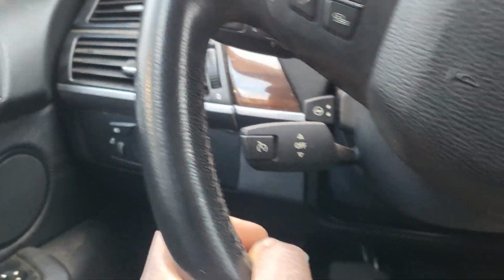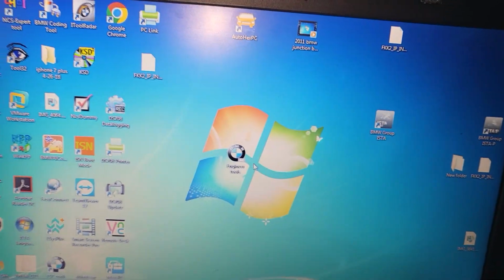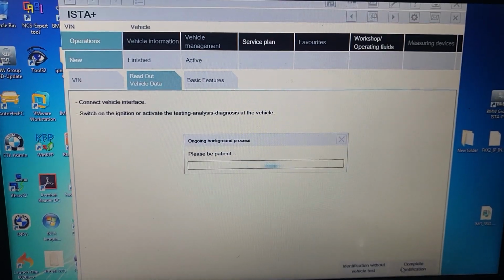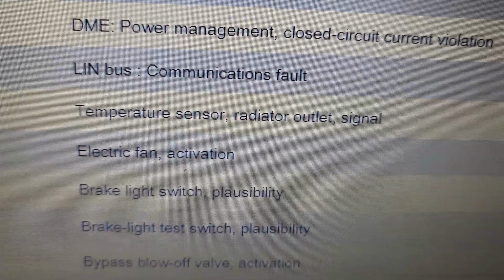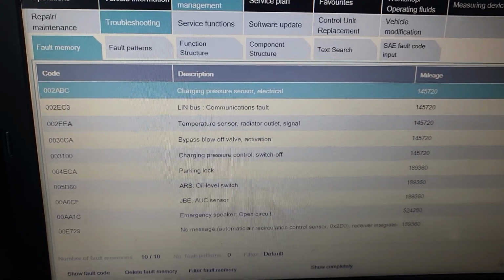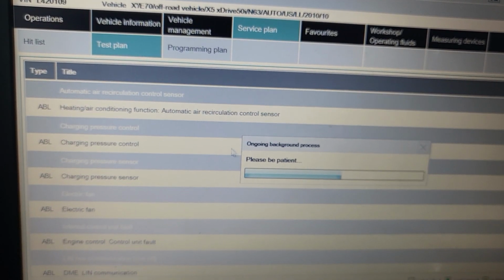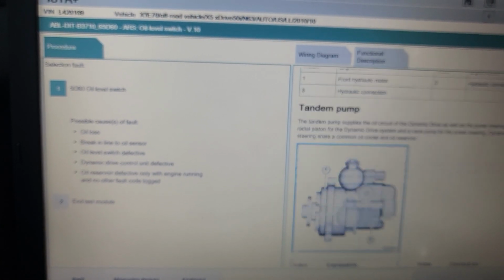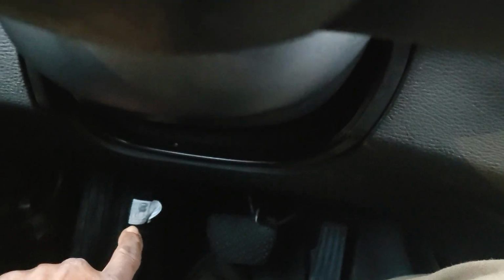2010 BMW X5 E70 50i's Engine Computer Swap, But Why Isn't it Working?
In this video, we're going to take a look at 2010 BMW X5 E70 50i's Engine Computer Swap, but why isn't it working? We'll discuss the possible causes and how to fix it.

If you're having issues with your 2010 BMW X5 E70 50i's Engine Computer Swap, then this video is for you. We'll take a look at the possible causes and how to fix it. We'll also discuss some maintenance tips for your BMW X5 E70 50i to keep it running smoothly.
2010 BMW X5 E70 50i's Engine Computer Swap, we need to find out how can we swap the computer.

Best Car Fixes recommends:
Bmw  accessories